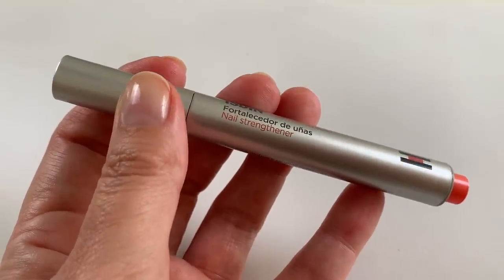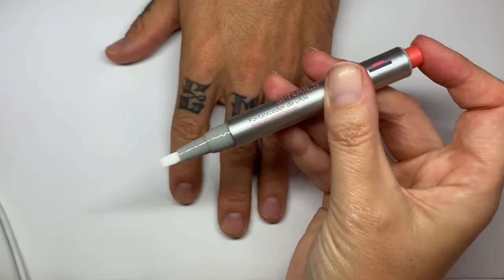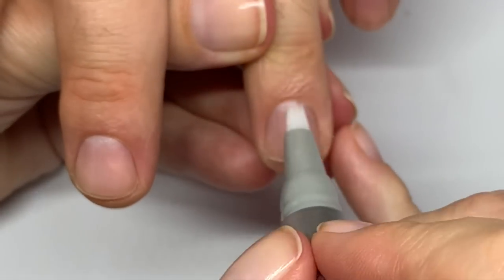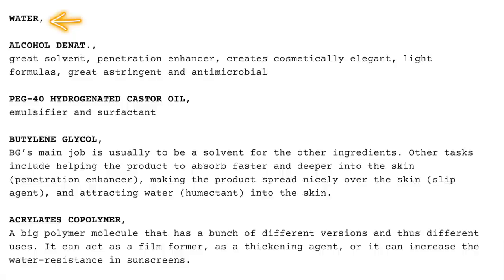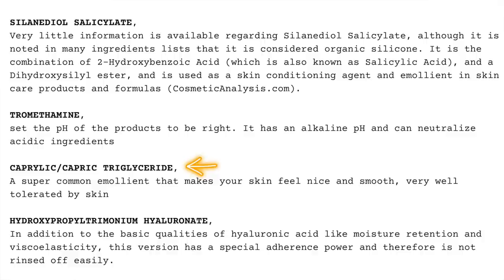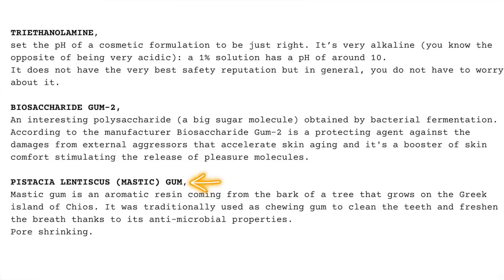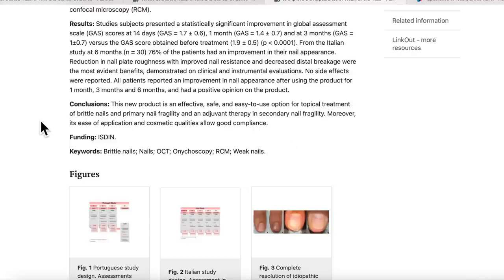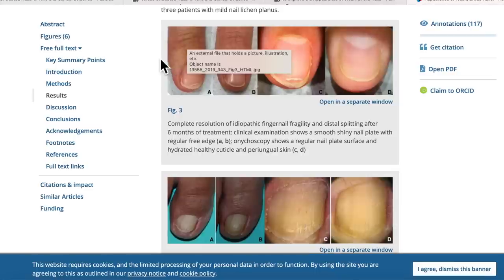ISDIN SI-NAILS. New Treatment for Weak & Brittle Nails. [REVIEW]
Here is the link to this pen